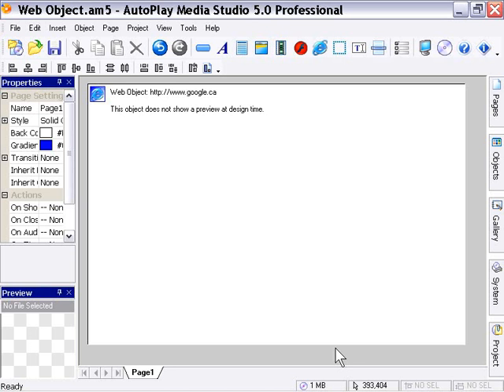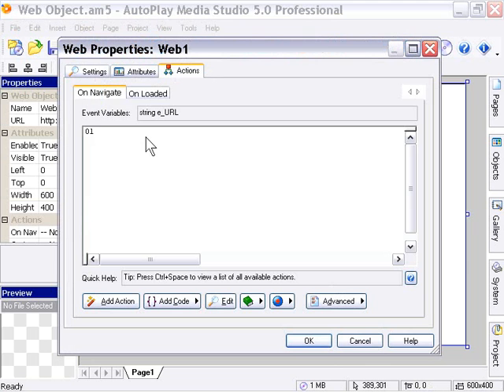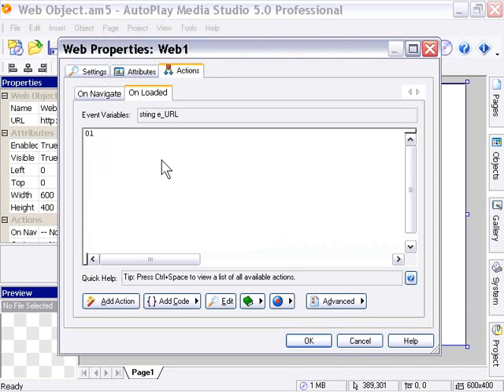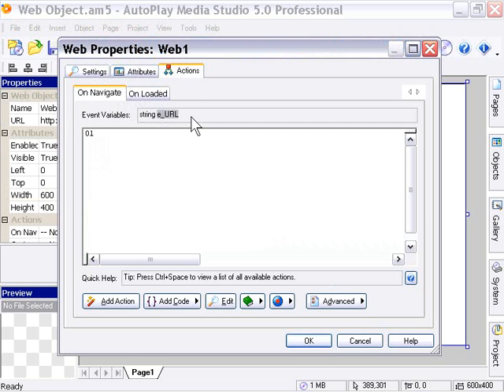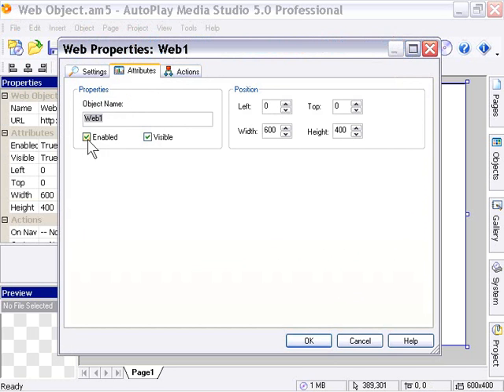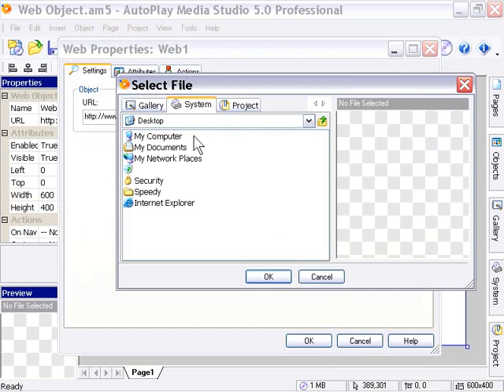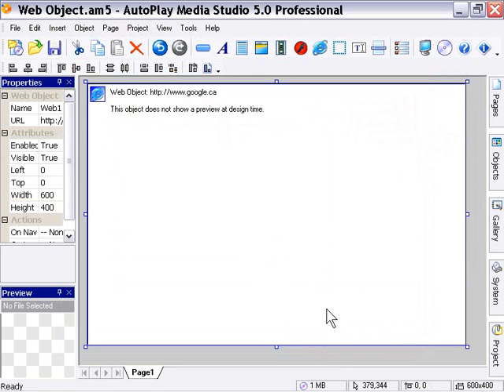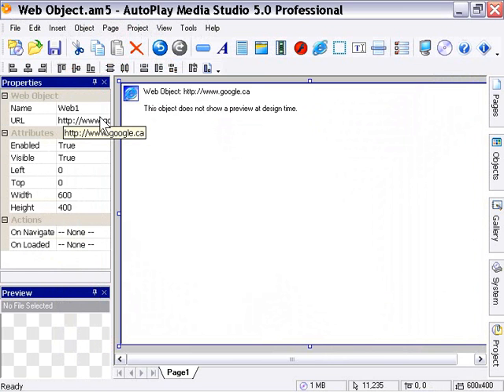AutoPlay Intermediate Chapter 11 Lesson 2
The Web object - Web object properties